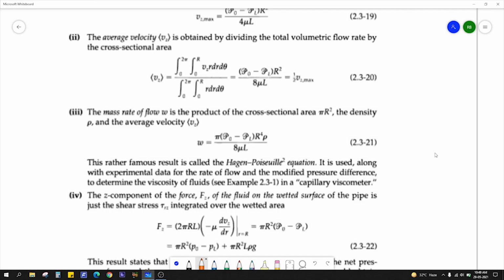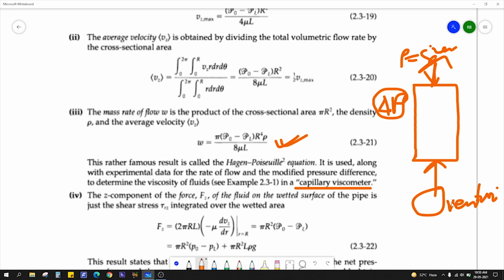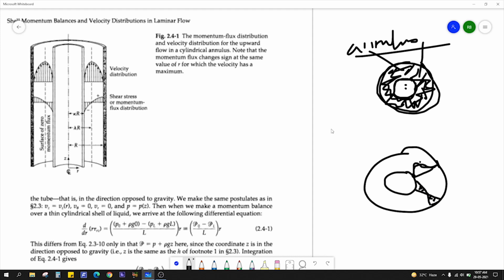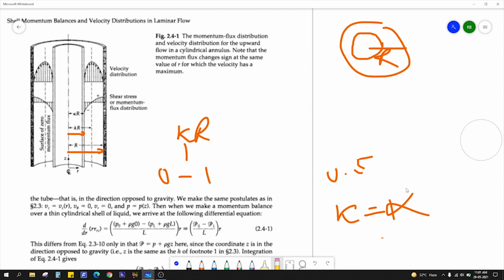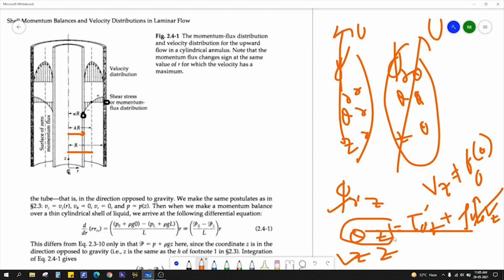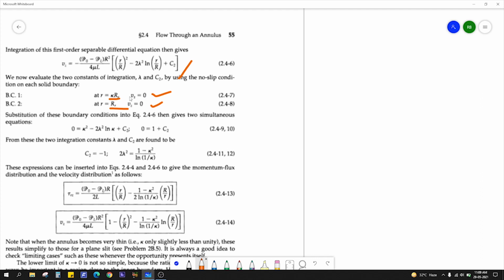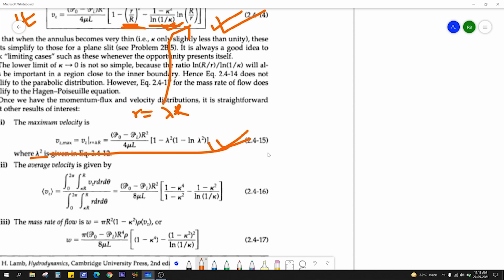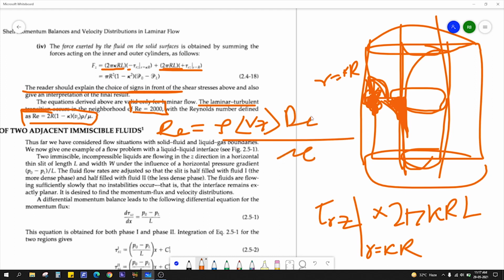TP9 Flow of Liquid Through Annulus